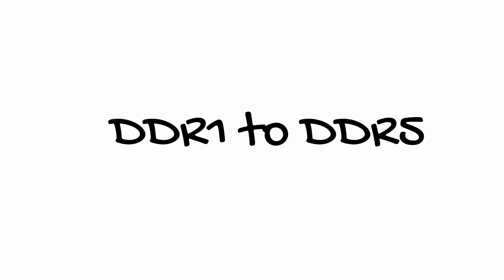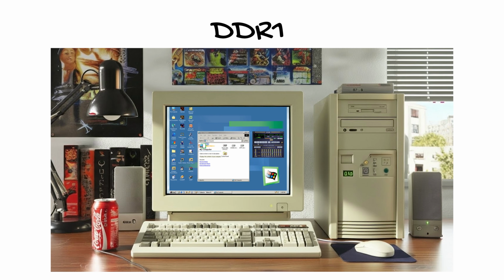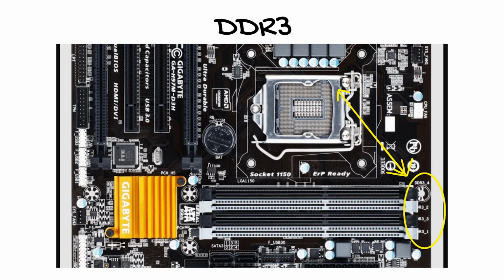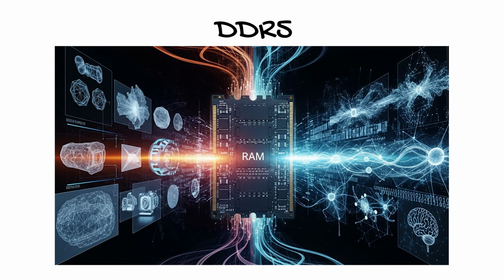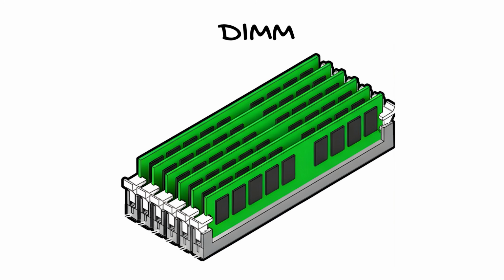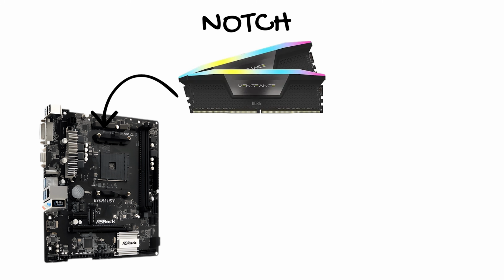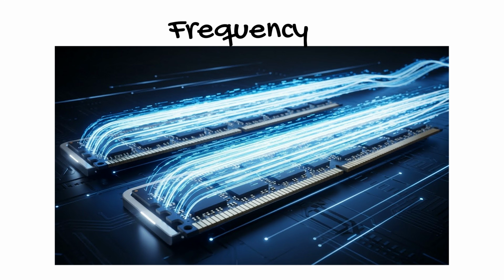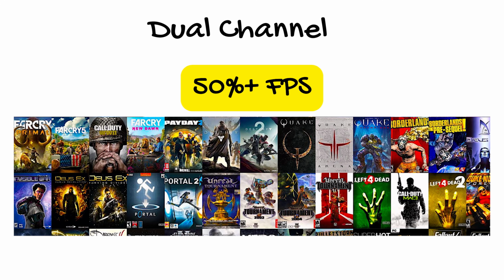Every RAM Explained in minutes: From DDR1 to DDR5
What are the different types of RAM, and how have they evolved over the years?

In this video, we break down the history and technical differences between DDR1, DDR2, DDR3, DDR4, and DDR5. Understanding your computer's memory is key to knowing which upgrade you need and how it affects your PC’s speed.

We’ll skip the overly complex technicalities and focus on what really matters: how RAM has changed, why modern RAM is so much faster, and how to identify which type your system uses.

In this video, you will learn:

The evolution of RAM: From DDR1 to the new DDR5 standard.

The real differences between DDR3, DDR4, and DDR5.

Compatibility: Why you can't mix different types of RAM.

How speed and capacity impact your daily performance.

Whether you're building a new PC or just curious about how technology works, this guide is for you.

About 8-Minute Tech Short, visual, and easy-to-understand technology explainers for everyone.